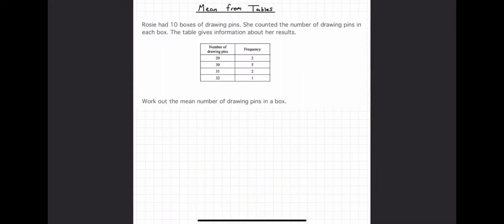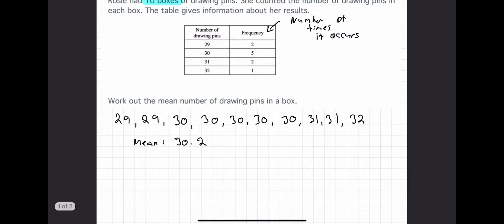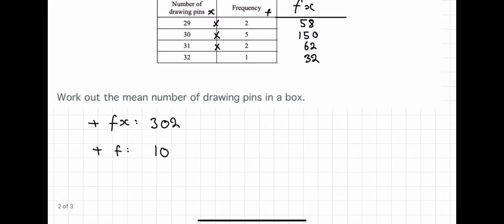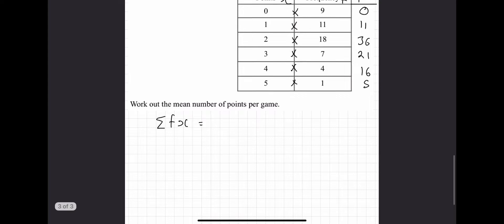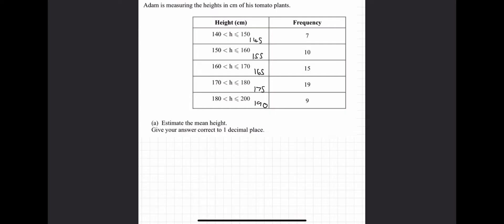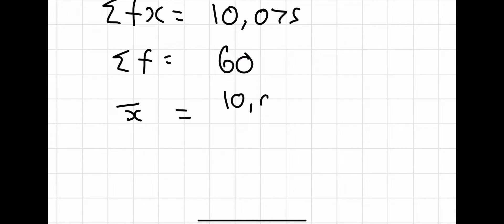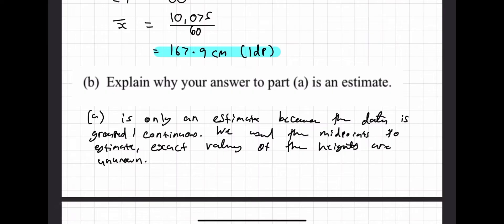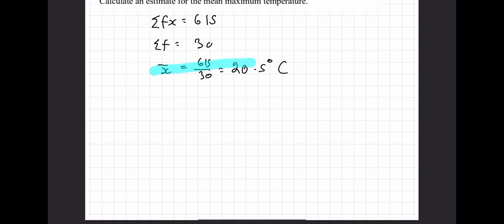GCSE Statistics - Finding the mean from tables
This video looks purely at calculating the mean from a table, you will need to be able to do this and more to get a high grade in GCSE Statistics.